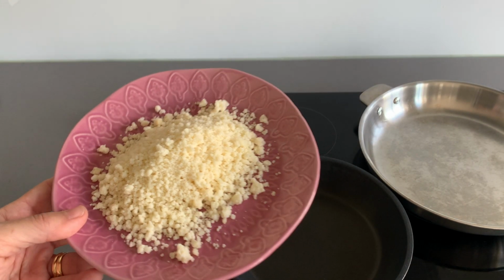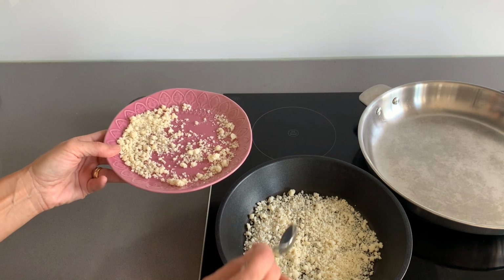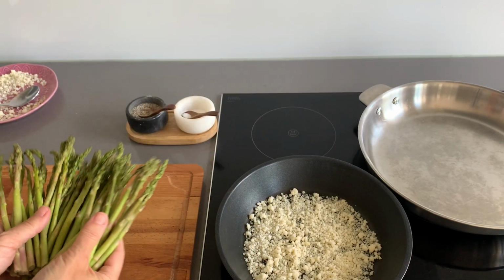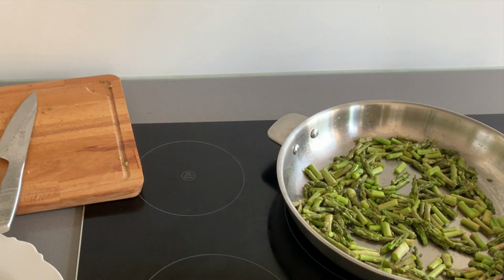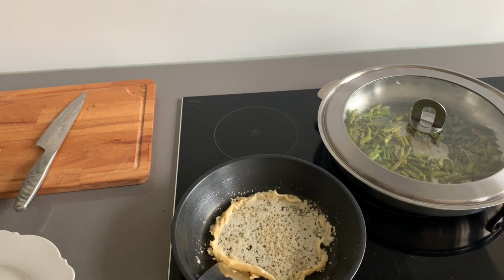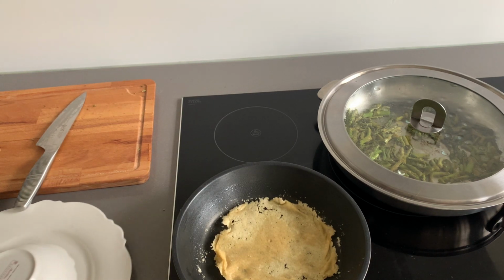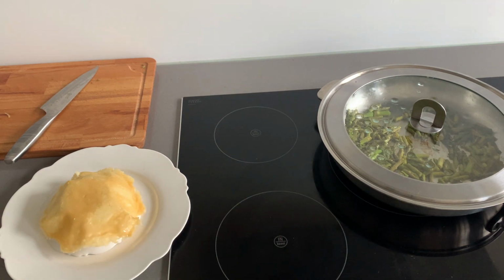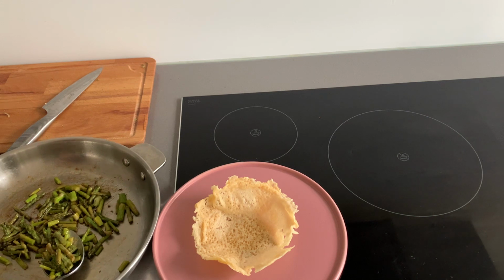🇬🇧 Zero Carb, One Ingredient Recipe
To prepare this spectacular cheese bowl you only need one ingredient: parmesan cheese, that is also a zero carb ingredient.

The best 10 most ketogenic veggies:
Cauliflower, cabbage, avocado, broccoli, zucchini, spinach, asparagus, kale, green beans and brissels sprouts